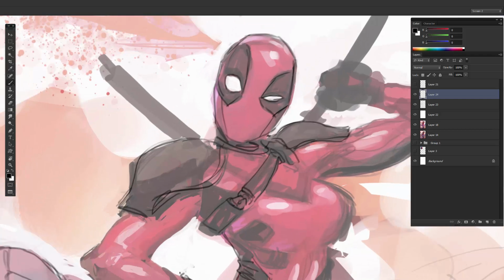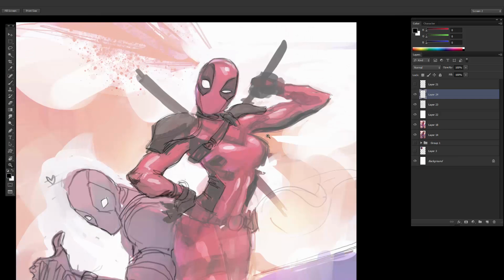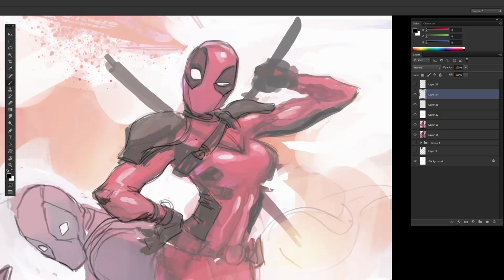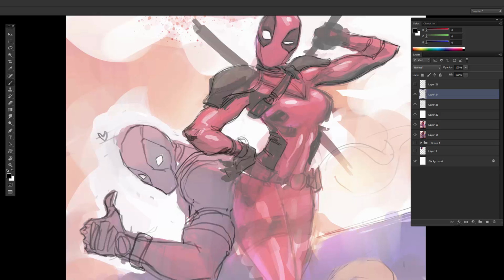MEDCAST 18 - Drawing Lady Deadpool